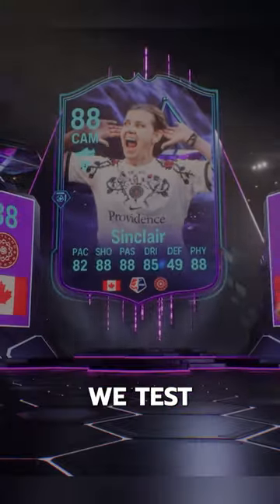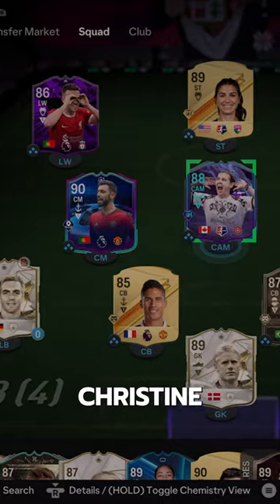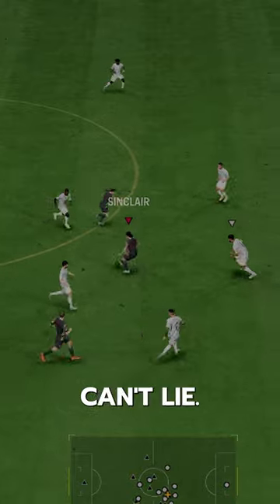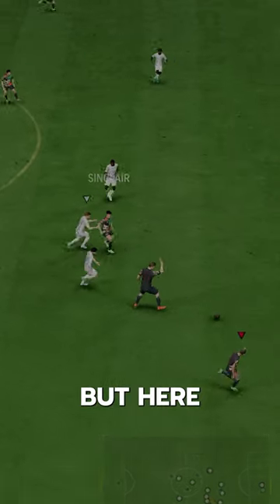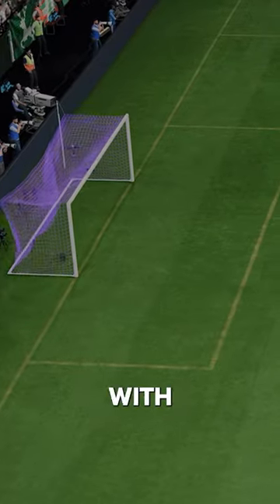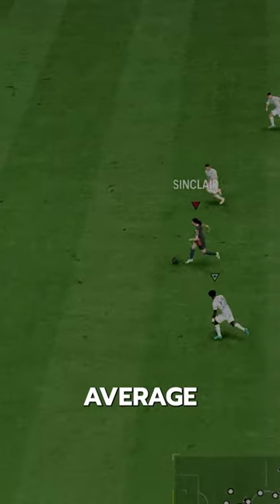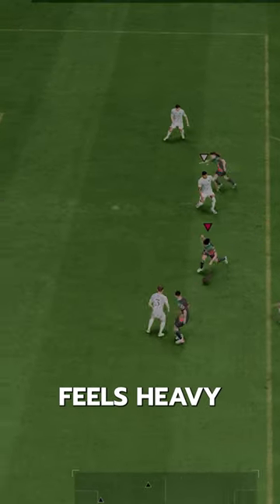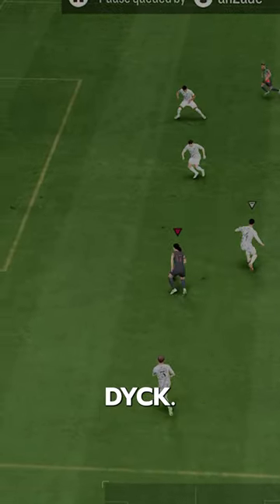EOAE Sinclair FC24 Player Review! / Baller or bust!?